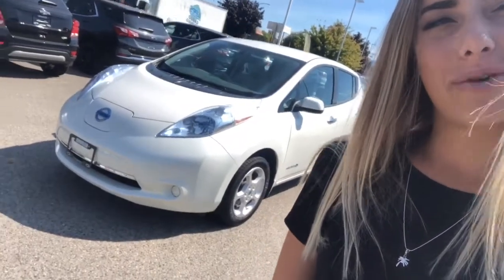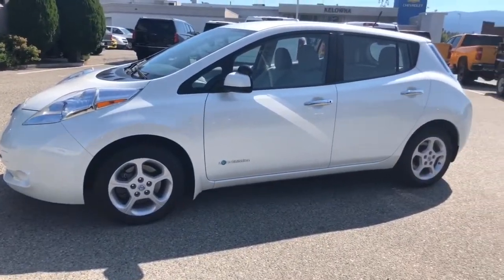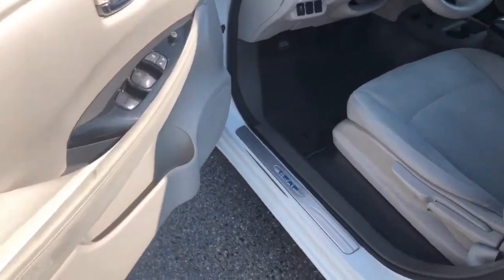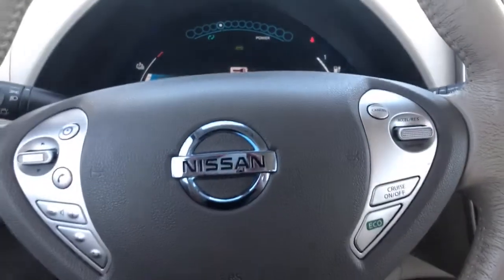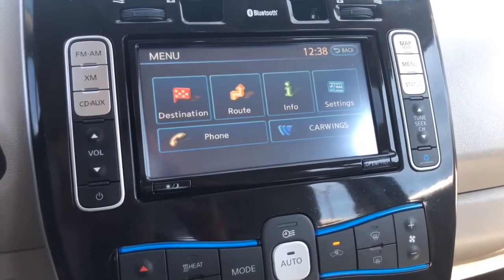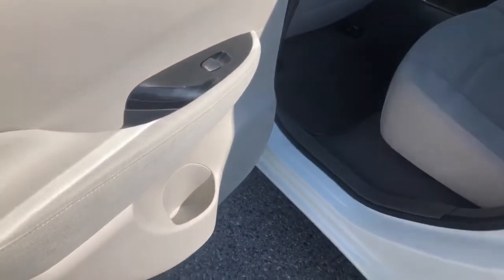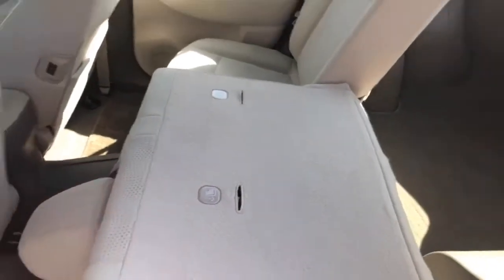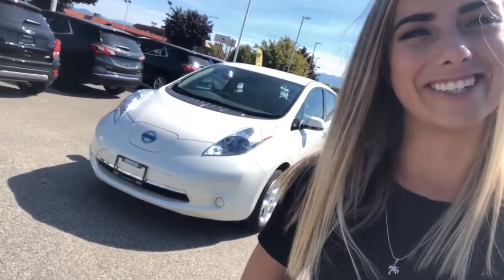2014 Nissan Leaf SV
Kelowna Chevrolet, 2350 Hwy 97 N, Kelowna, BC V1X 4H8

KBB.com 10 Best Green Cars. This Nissan LEAF has a strong Electric engine powering this Automatic transmission. PEARL WHITE, Wheels: 16" Alloy, Variable Intermittent Wipers, Trip Computer, Transmission: Single Reduction Gear.

As reported by KBB.com: Looking to reduce your carbon footprint and never visit a gas station again? The 2014 Nissan Leaf is the everyman’s EV to beat. And thanks to a lower entry price that took effect last year, Nissan’s electric car undercuts rivals such as the Ford Focus EV and Fiat 500e. and As reported by The Manufacturer Summary: No gas, ever. The 100% electric Nissan LEAF motor is powered exclusively by an advanced lithium-ion battery that you can charge at home, or on-the-go. Meanwhile, hybrids have to carry around their electric drivetrains plus their gas-engines. The average American drives less than 33 miles a day and with an average range of 84 miles on a single charge, the Nissan LEAF takes you 2 1/2 times that distance on a single charge. It's as simple as just plugging it in. Charge at home, at the office, or on the expanding national charging infrastructure. The Regenerative Braking System captures energy while you coast or brake, and recycles it back to the power supply. The exterior is built to be as efficient as possible. A flat, aerodynamic underbody and rear diffuser enhance performance by allowing air to flow smoothly underneath the Nissan LEAF. While the aerodynamic rear spoiler helps reduce turbulence and drag while providing a sporty appearance. The aerodynamic halogen headlights are specially designed to redirect airflow away from the side mirrors, helping to reduce wind noise and drag. The Nissan LEAF comes standard with heated front and rear passenger seats and heated steering wheel, allowing you to keep warm in a more energy efficient way than using the HVAC alone. Roll with four friends, or fold down the 60/40-split rear seat for a bigger cargo area, and enough room for longer items. The LEAF offers a host of safety features such as the Nissan Advanced Air Bag System, Anti-Lock Braking System and a standard rear-view camera. Also, the Tire Pressure Monitoring System alerts you when the pressure is too low in one of your tires. Say hello to freedom from the pump with the Nissan LEAF.

Helping the Environment With This Nissan LEAF Doesn't Mean Giving Up The Latest Options
Torsion Beam Rear Suspension w/Coil Springs, Tires: P205/55R16, Tailgate/Rear Door Lock Included w/Power Door Locks, Strut Front Suspension w/Coil Springs, Streaming Audio, Spare Tire Mobility Kit, Smart Device Integration, Side Impact Beams, Seats w/Cloth Back Material, Remote Releases -Inc: Keyfob Charge Port Door.

STOCK #: UC339635